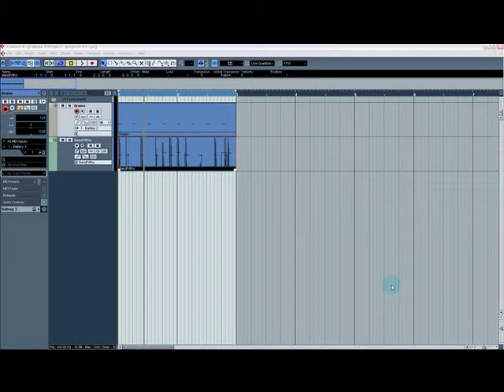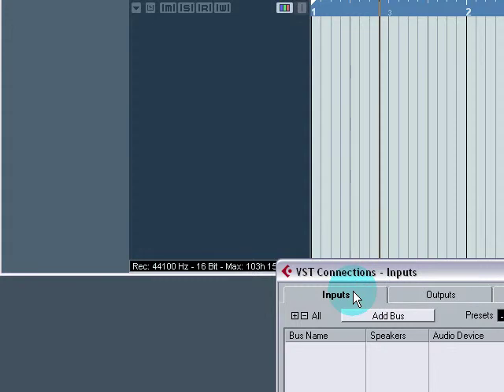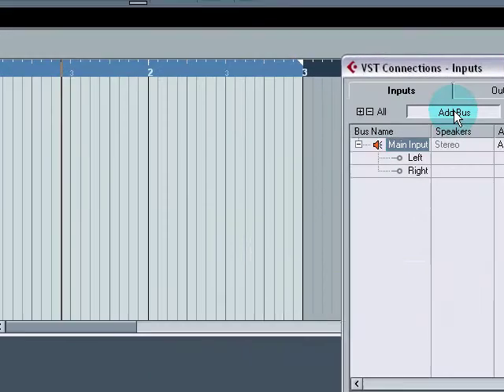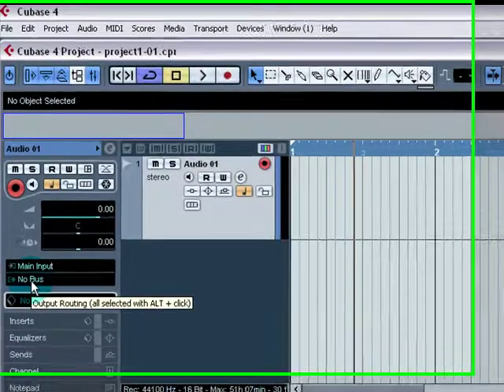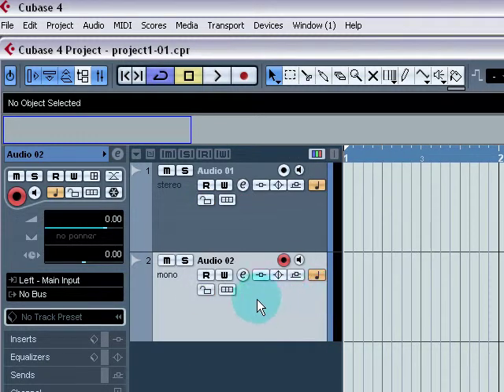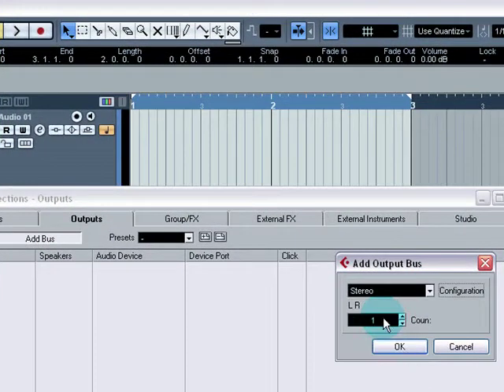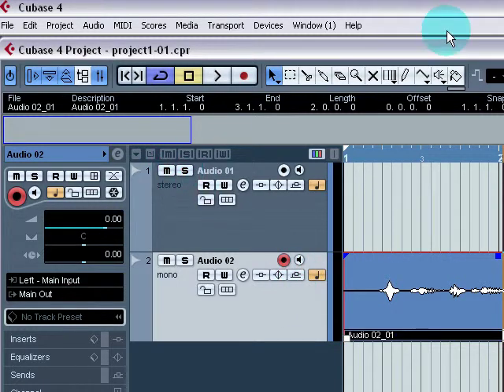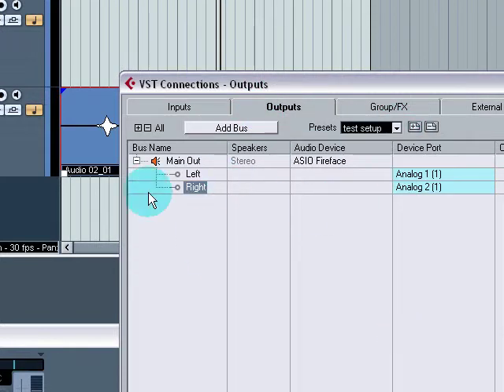Steinberg Cubase Four - 13. VST Connections - How To Tutorial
This video shows you VST Connections in Steinberg Cubase 4.

Thanks

Mark